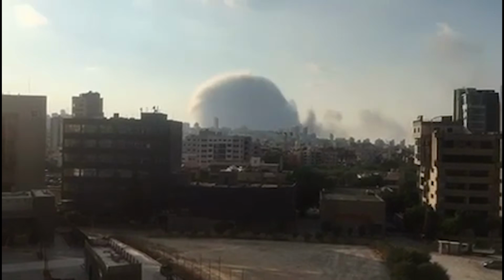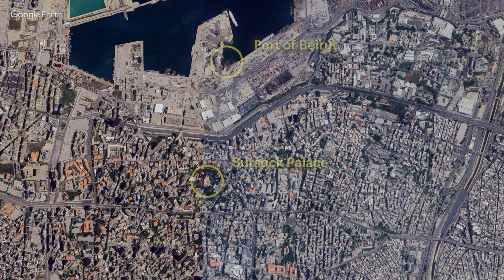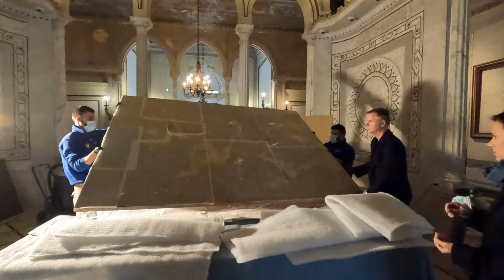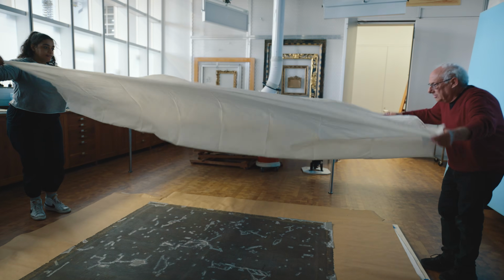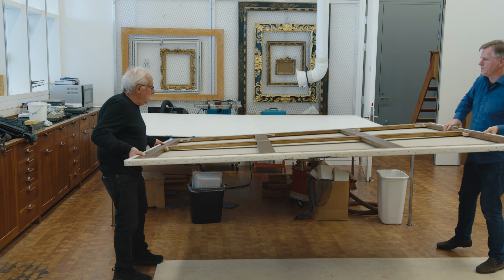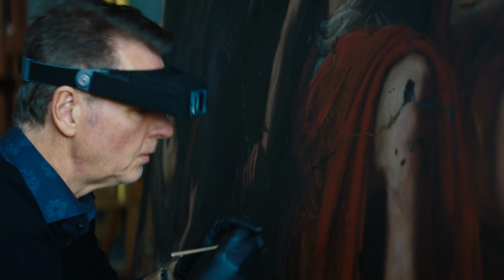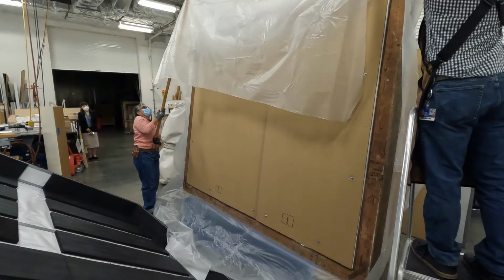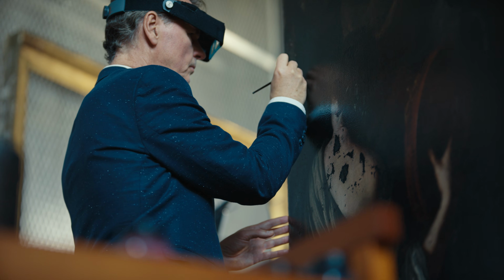Emerging from Destruction: The conservation of Artemisia Gentileschi’s Hercules and Omphale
This video presents Getty's restoration and conservation of Artemisia Gentileschi's painting, Hercules and Omphale, following its damage during the devastating 2020 explosion in Beirut, Lebannon. It will remain on long-term loan at the Getty Museum until its former home, the Sursock Palace, is restored. The painting will then be returned to the palace to be enjoyed by the people of Beirut.

Learn more about the related exhibition, "Artemisia's Strong Women: Rescuing a Masterpiece,"